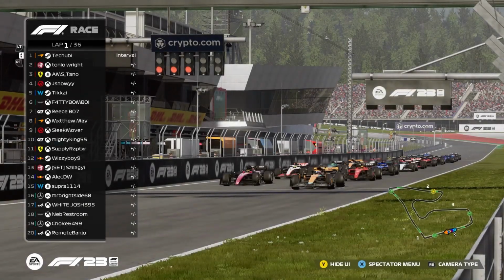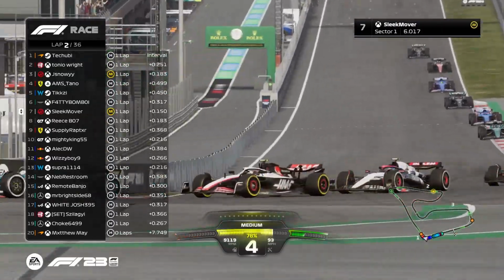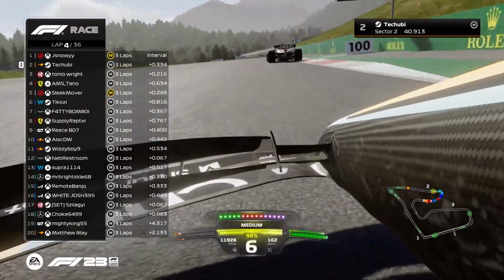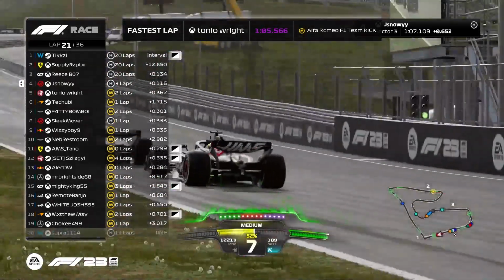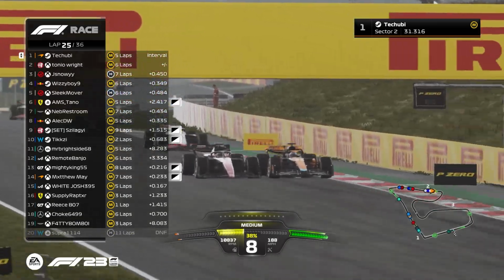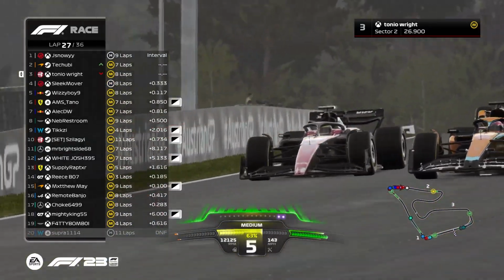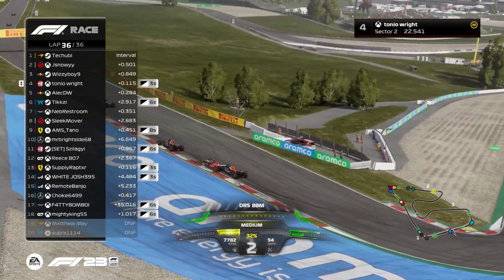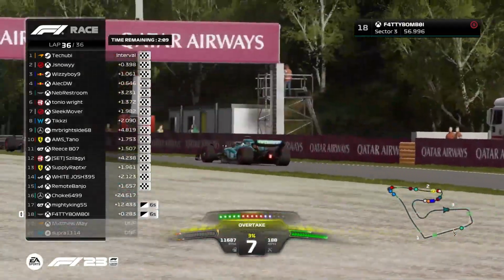TECHUBI VS SNOWY VS TONIO - WHO WILL WIN | S2R3 Division 1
Think you can be a champion at XRS, join us and have a go